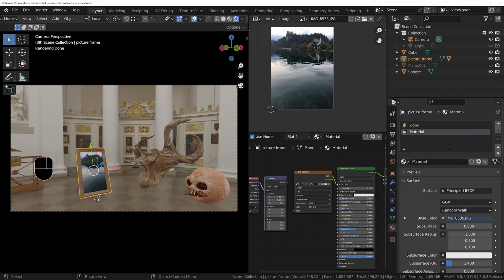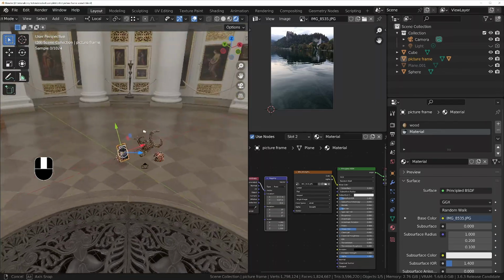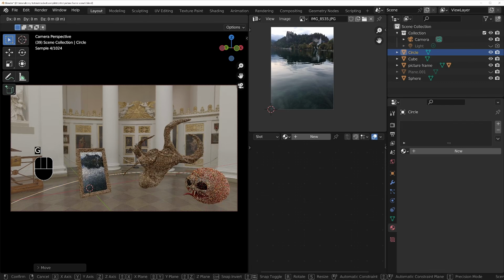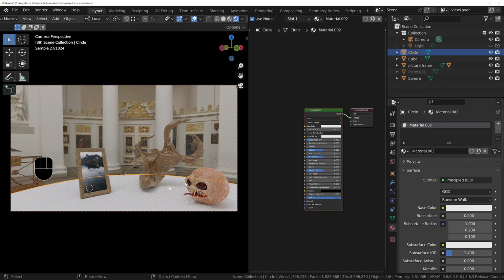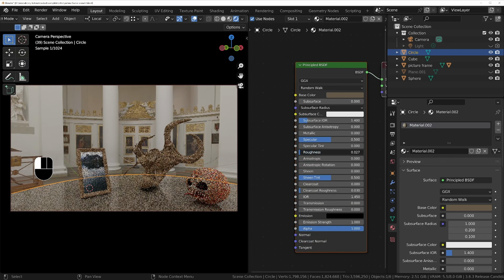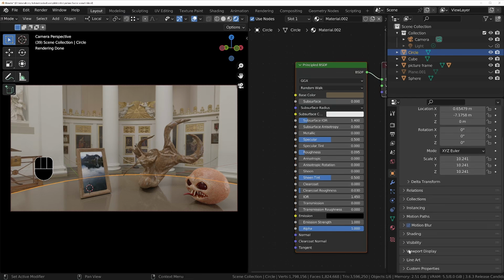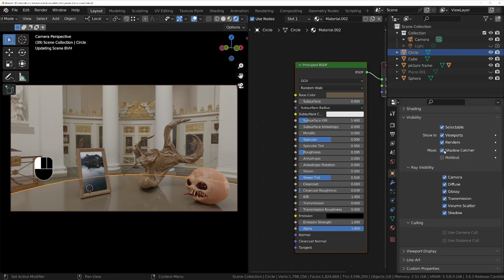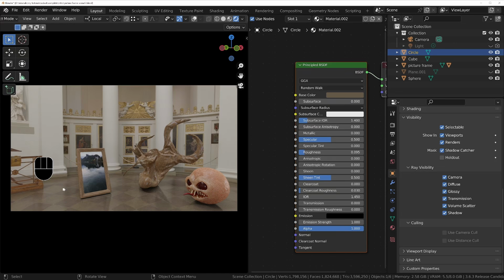37 Shadow Catcher